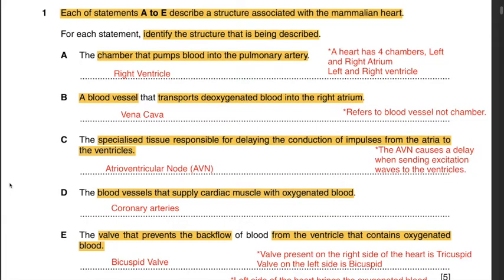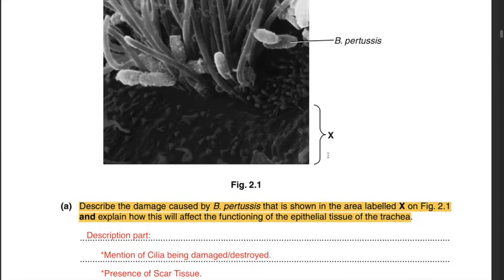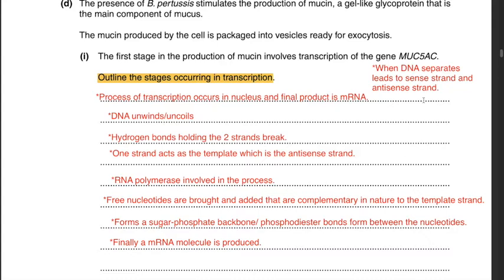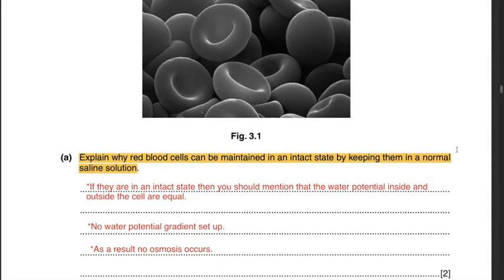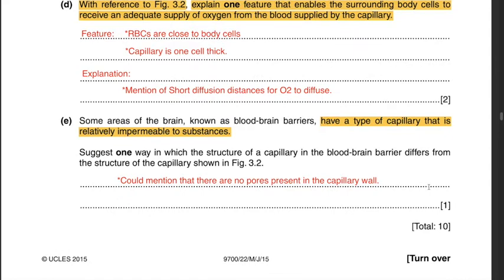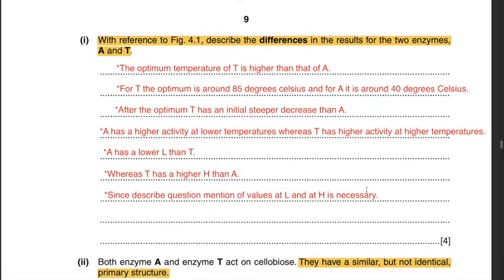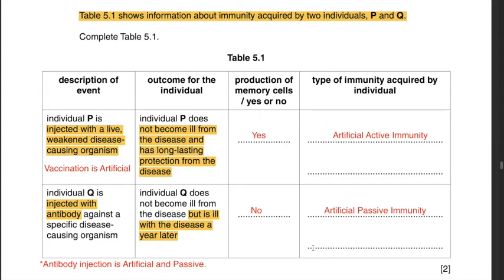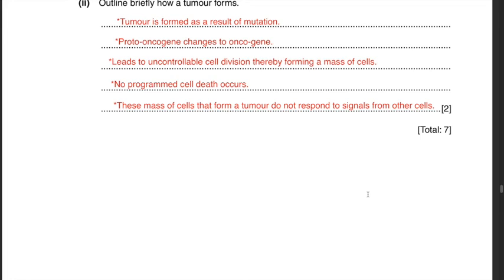'WHAT A PAPER! ' | 9700/22 MAY/JUNE 2015 | AS Biology P22 (Solved Approach)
⚜️ I am currently an A-Level Student completing my A2 having finished with my IGCSEs and AS Level. A student who has a passion for Biology and aims to share my knowledge with all the peers around the world. Facing exams such as these can be tough at times, I aim to make it easier and more simpler to solve such papers whilst sharing my experience along the journey.

🔘 A Squad that unites people all over the world who are simply interested in learning more! This is the solved approach to 9700 May/June 2015 Paper 22 Series.

Also do leave a comment too at the end to let me know from which country you are watching this right now!

00:00 - Welcome, Subscribe NOW ☑️!
00:28 - Q1
03:13 - Q2
10:50 - Q3
15:20 - Q4
20:36 - Q5
25:20  - Do leave a 👍  and Comment!